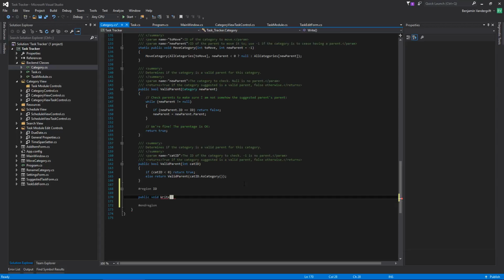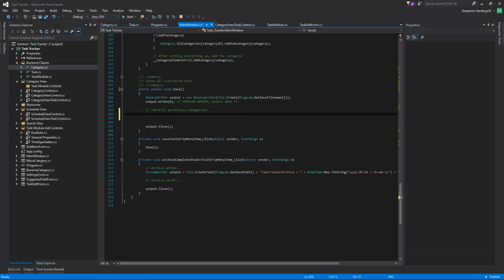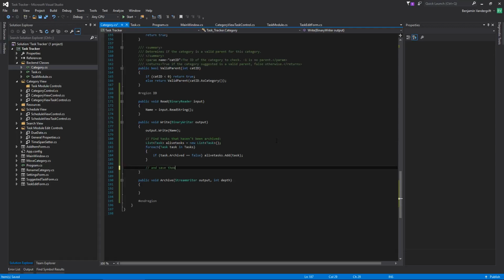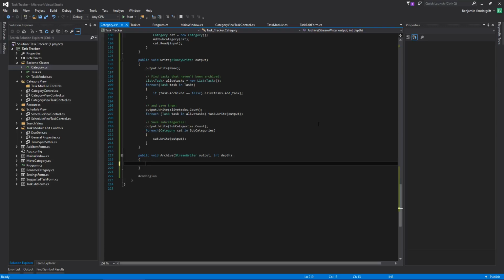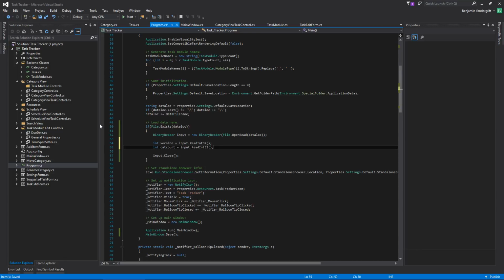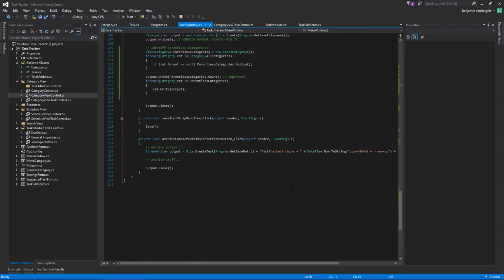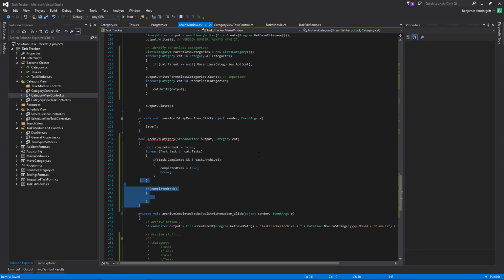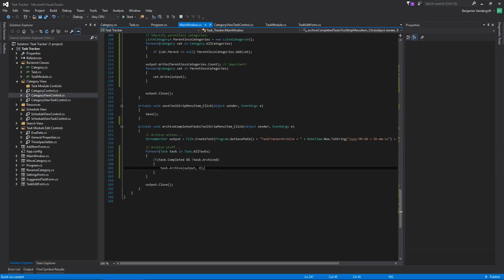Let's Program! - Task Tracker - Part 22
I finish up the file IO and archive stuff, though it'll need between episode testing. The good news is that next time I can start something more interesting! Note: I proliferate ways of passing along version numbers in the read code.